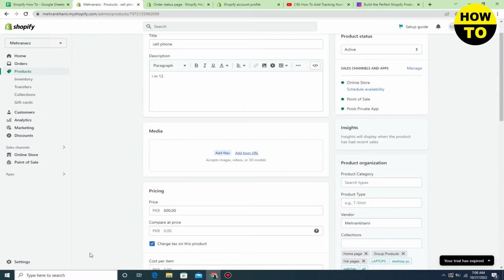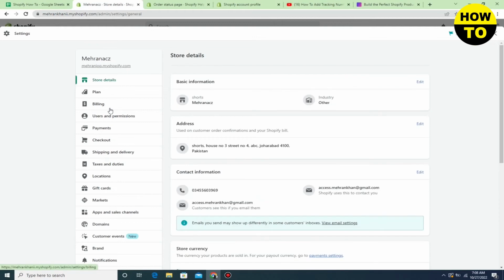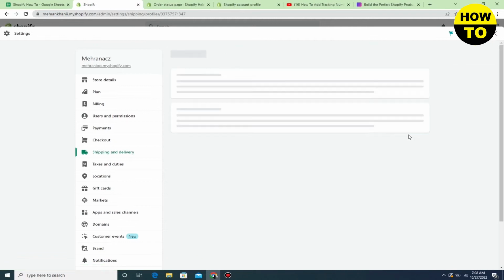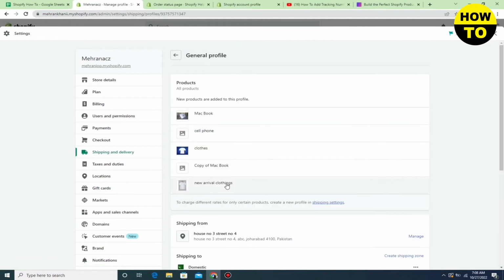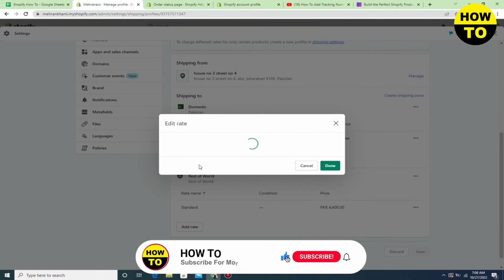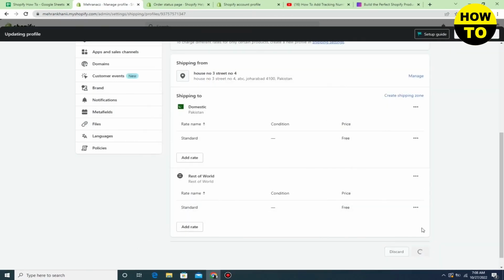How To Offer Free Shipping In Shopify (2026)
Learn How To Offer Free Shipping In Shopify. It is really easy to do and learn to do it in just a few minutes by following this super helpful tutorial to get a better understanding of everything.